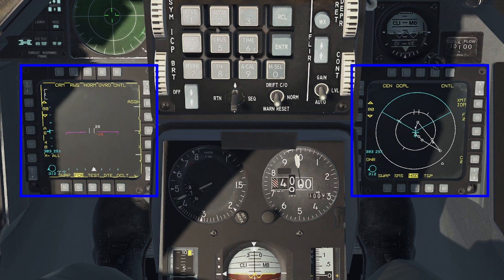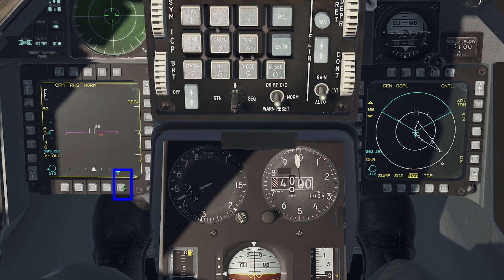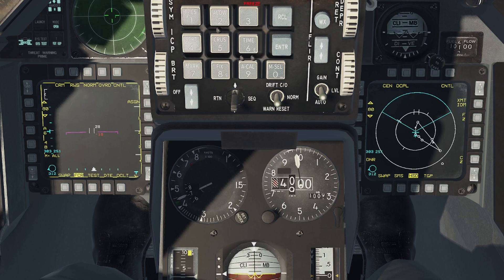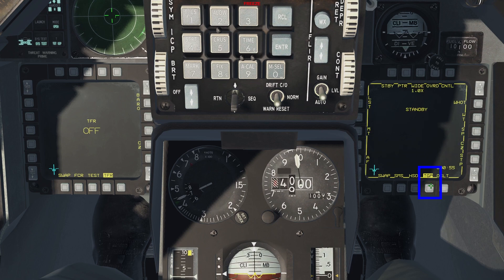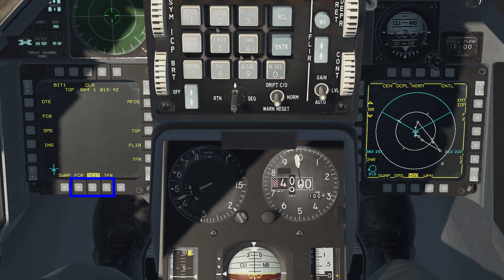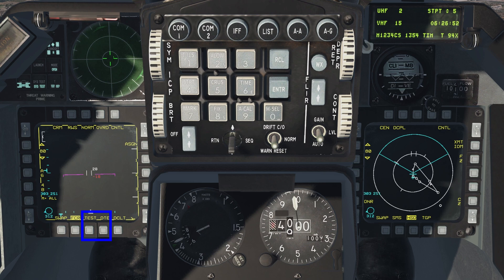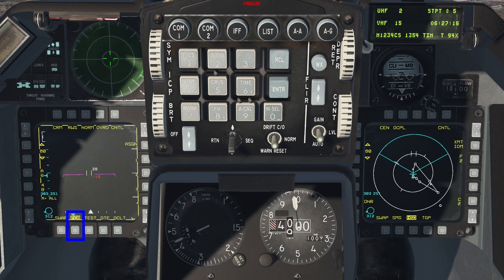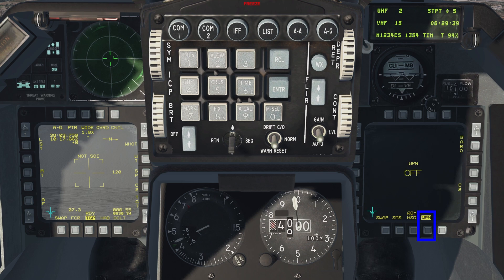Falcon BMS 4.37 Tutorial - MFDs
A quick tutorial that covers how to configure and quickly cycle through the MFD pages. A special thank you to @rttrindade for the amazing skin!

Chapters
0:00 - Intro
0:26 - Selecting the MFD pages
1:59 - Cycling through the pages using the HOTAS
2:46 - My personal presets
4:03 - Configuring the presets
4:59 - Outro

My system specs:
CPU: AMD Ryzen 7 9800X3D 8-Core (4.7GHz-5.25Hz) 104MB
Corsair Kit 64GB (2 x 32GB) DDR5 6000MHz Vengeance RGB Black CL30
Pico 4 Ultra VR Headset
TrackIR 5